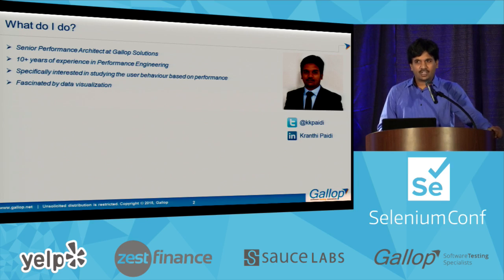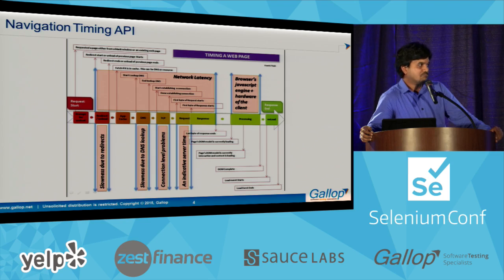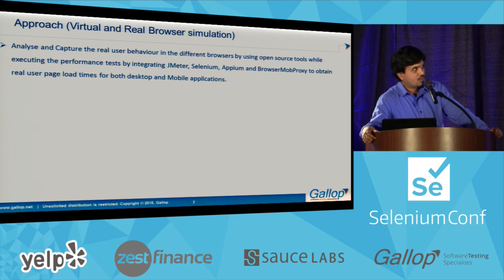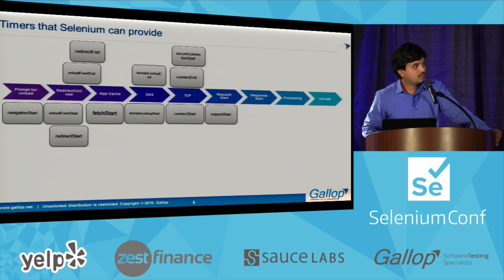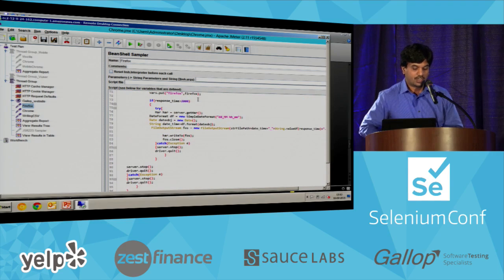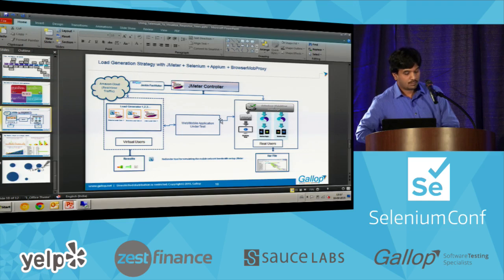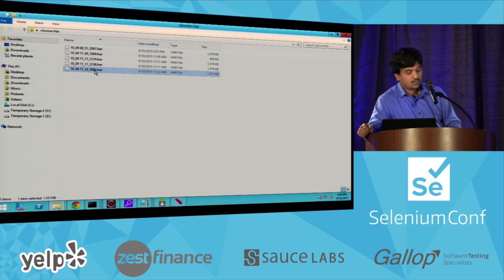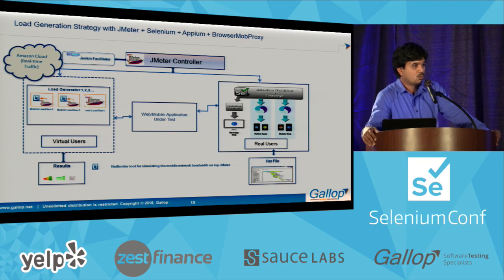Visualizing Real User Experience Using Integrated Open Source Stack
Kranthi Paidi, Gallop Solutions